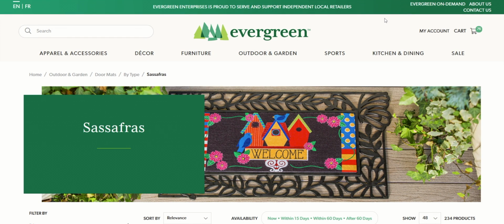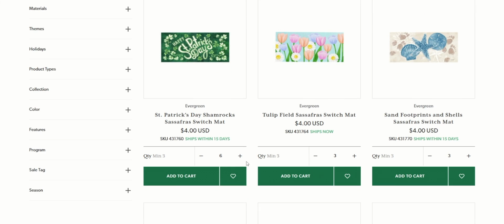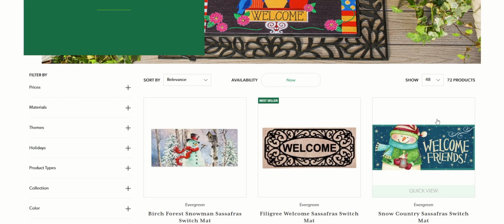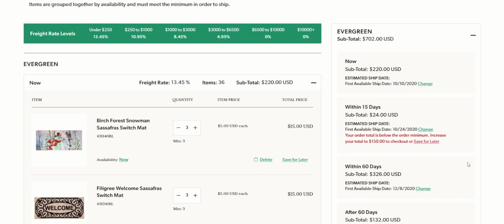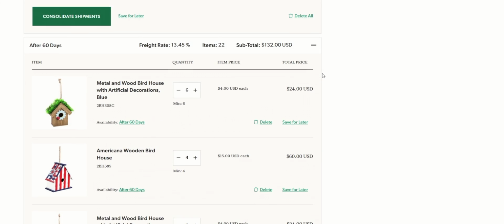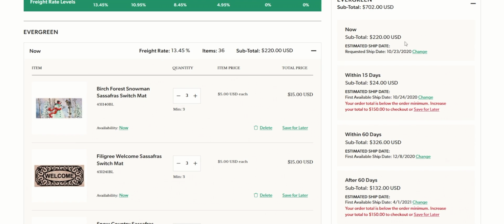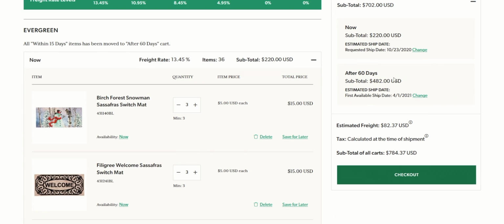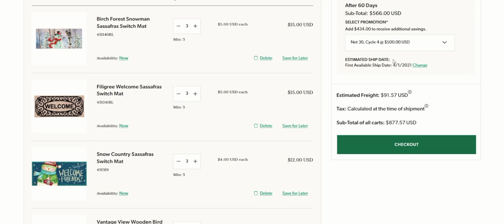Website Shopping Cart Tutorial (Oct 2020)